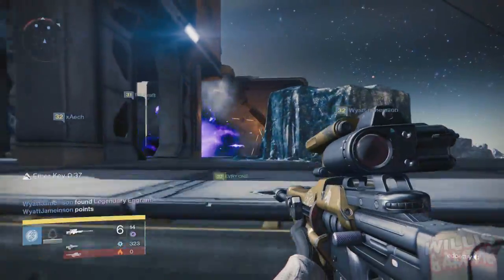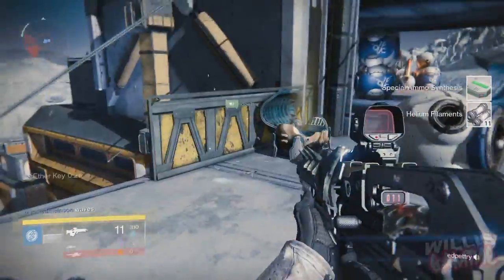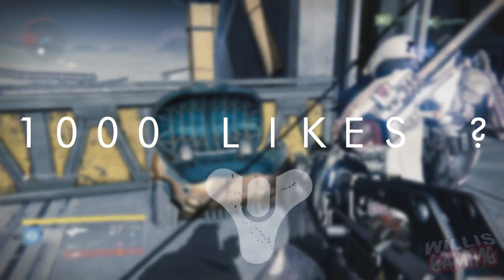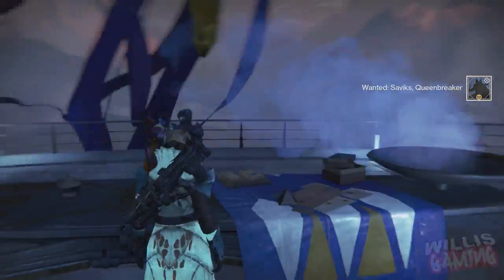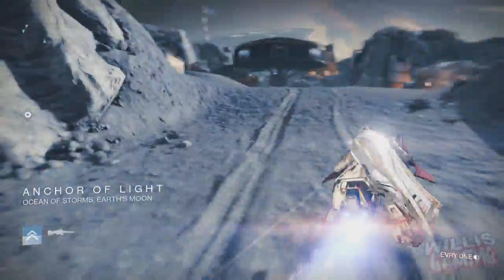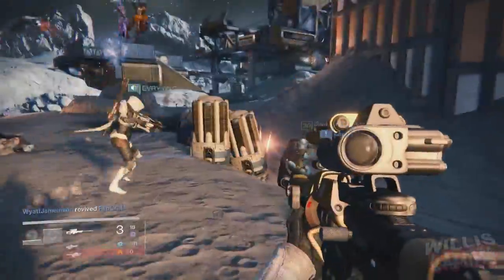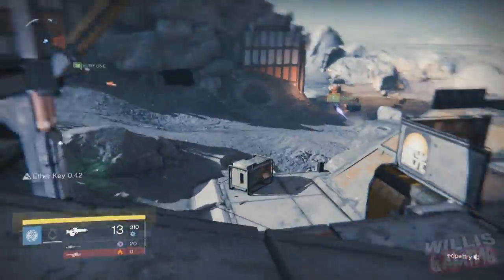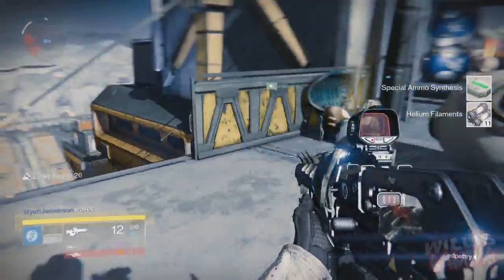Destiny - SAVIKS QUEENBREAKER LOCATION & CHESTS SPAWN !!!